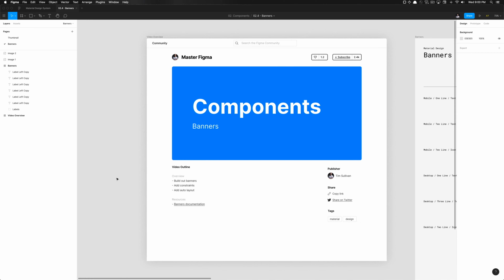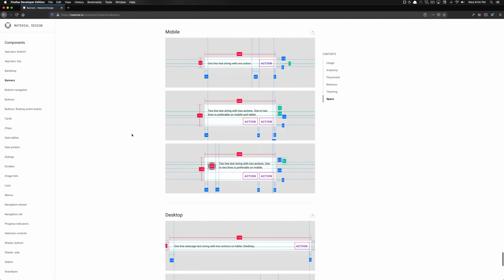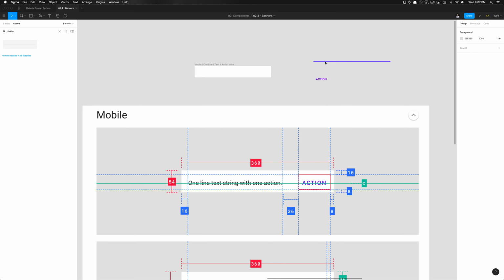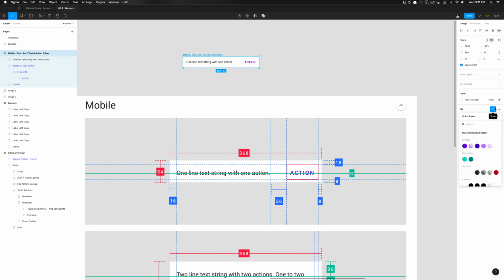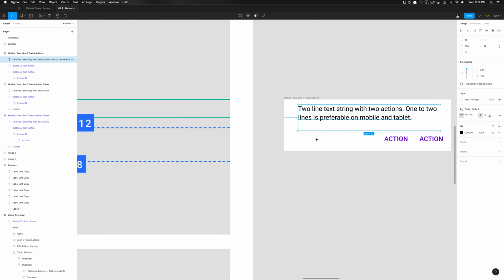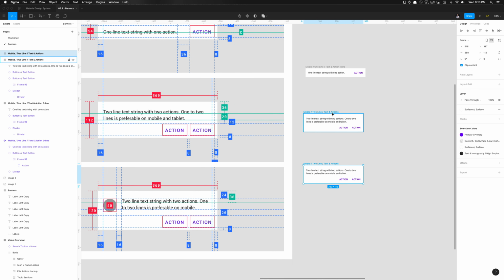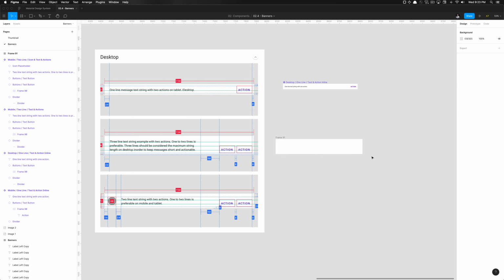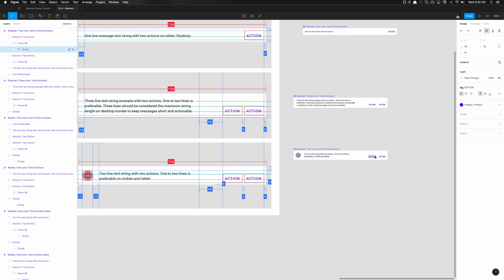Let's Build a Design System: Banners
In this tutorial we'll build out the banner variants from Google design system, Material Design